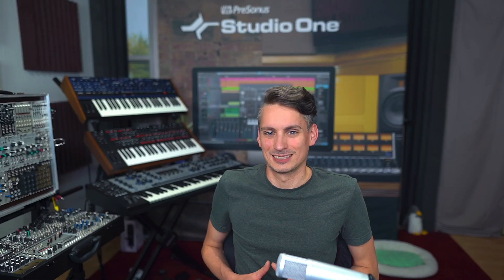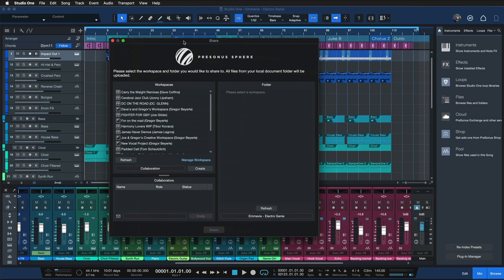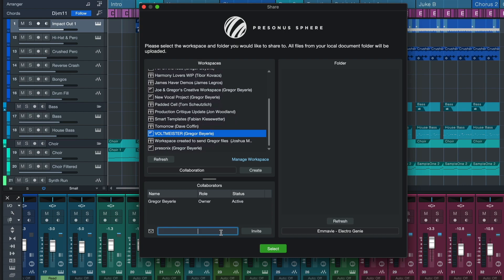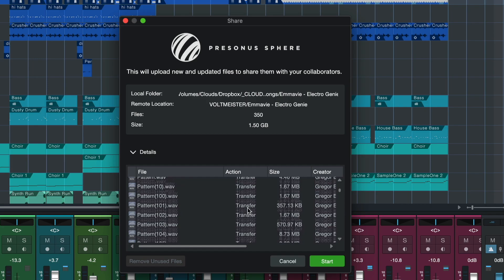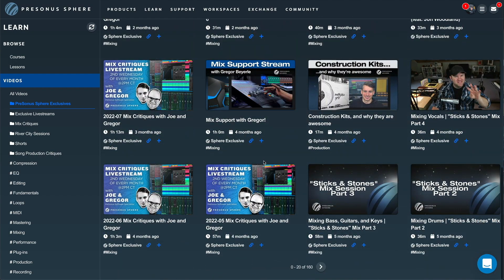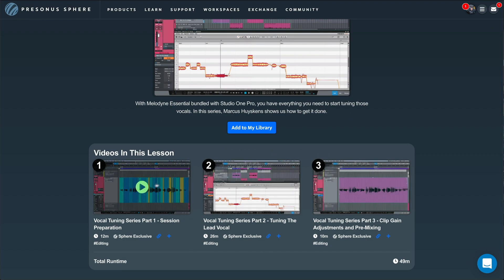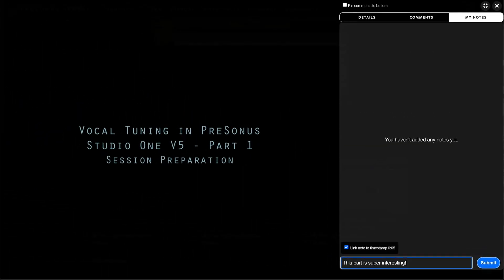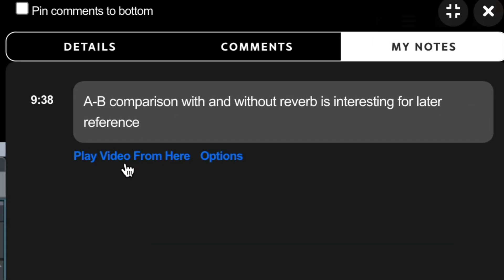Studio One 6: New PreSonus Sphere Features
Studio One 6 adds incredible new features for fast online Song collaboration in shared PreSonus Sphere workspaces. Find a collaborator in PreSonus Sphere and you'll be working on a hit together in no time! Gregor gives us a tour.